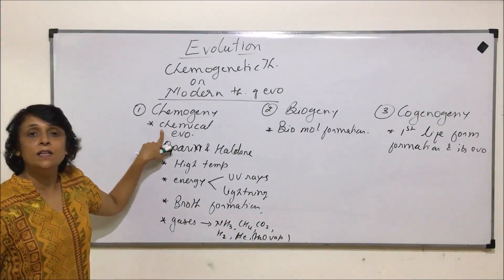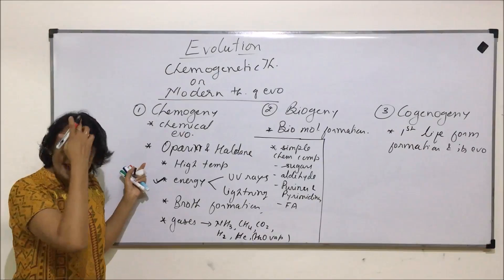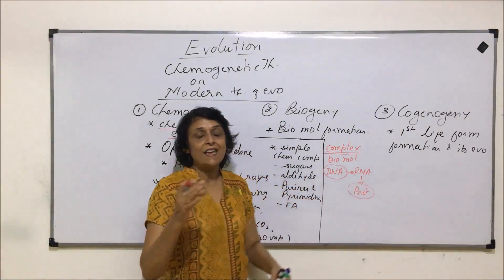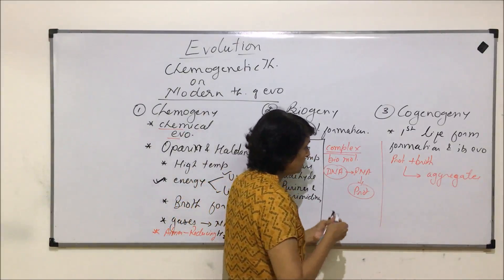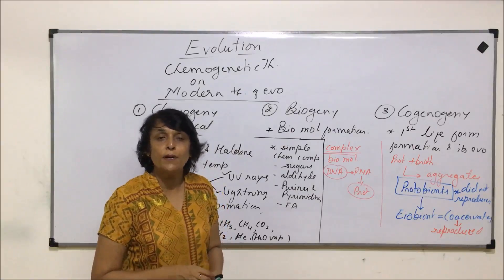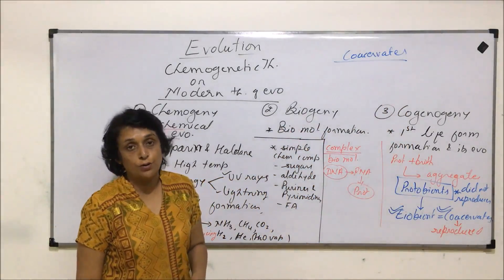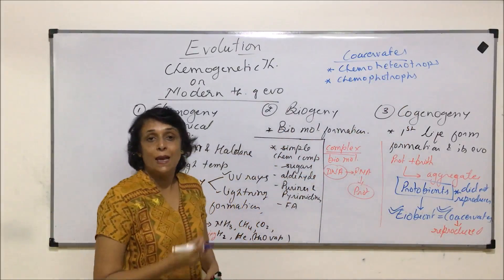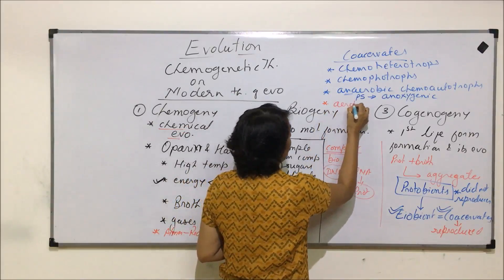Evolution | NEET | Chemogenetic Theory | Neela Bakore Tutorials